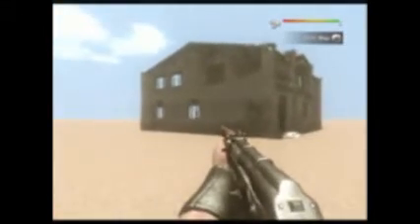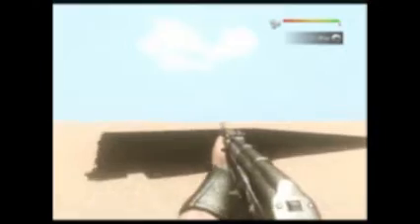Far Cry 2 Occlusion Block Video Tutorial.wmv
The basics of using occlusion blocks in the Far Cry 2 map editor are covered here. by Jet Black Bebop for Genesis Device.